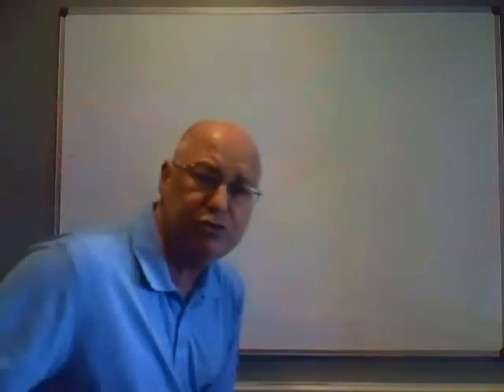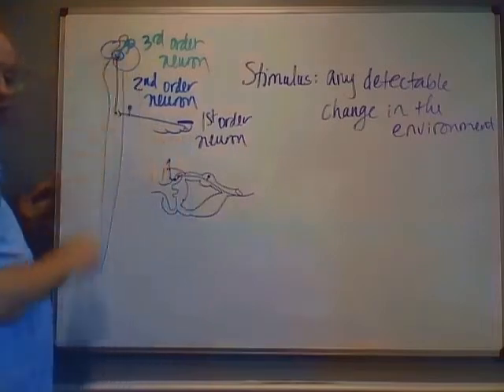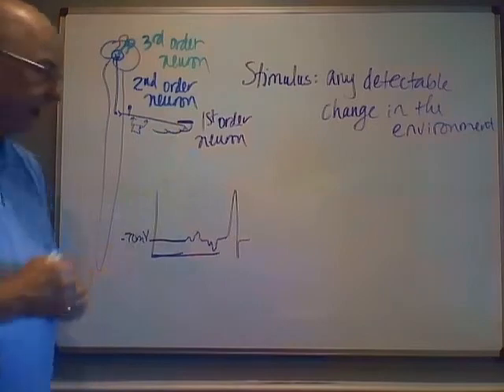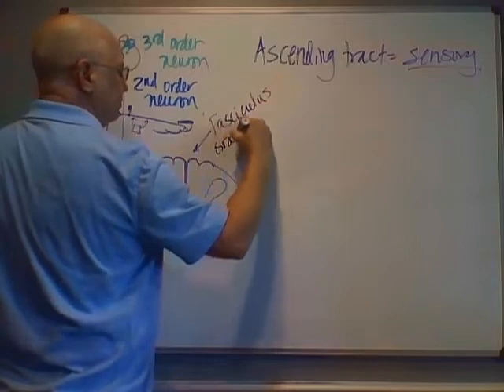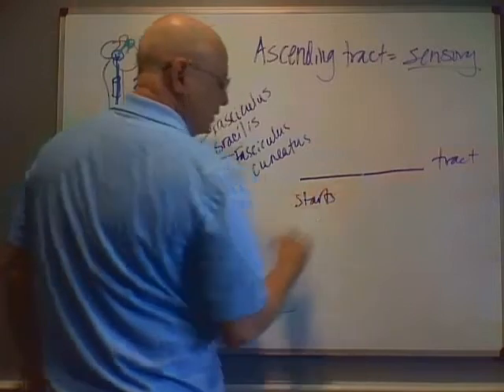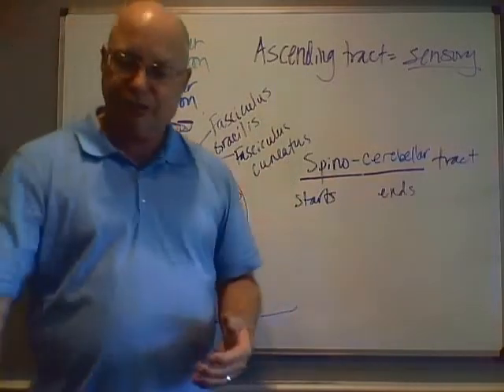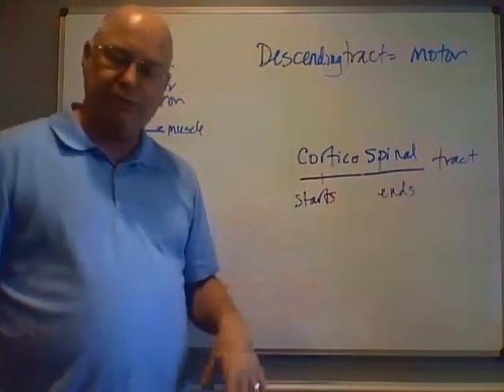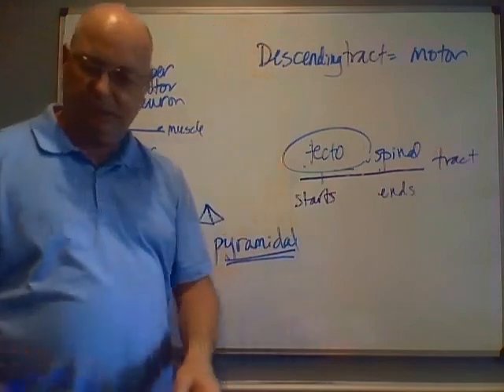Professor Long - Neural Integration, Ascending and Descending Tracts